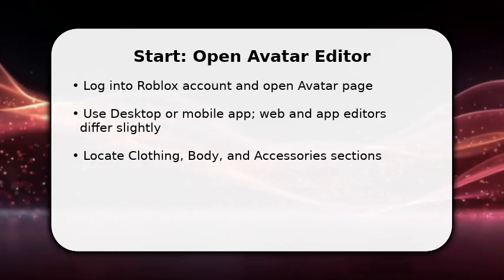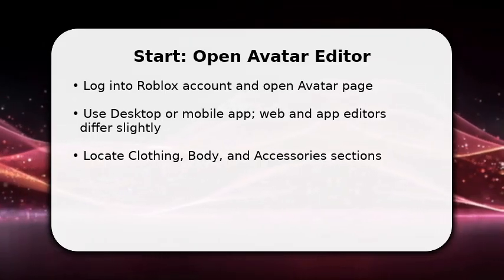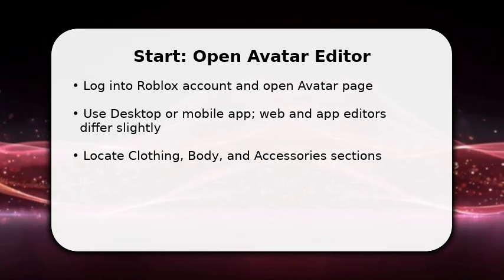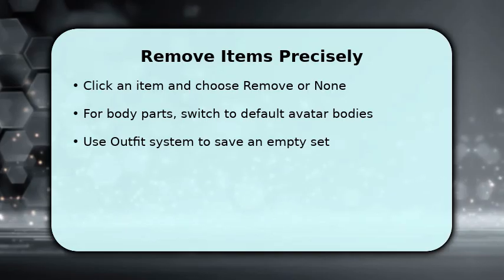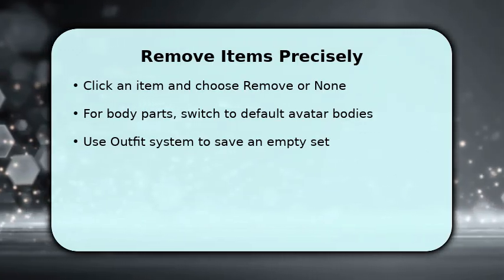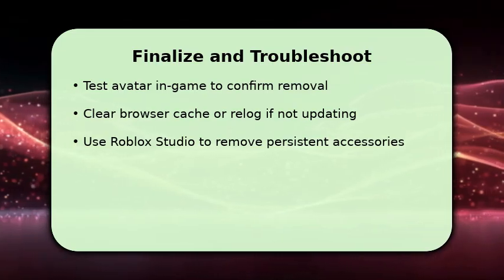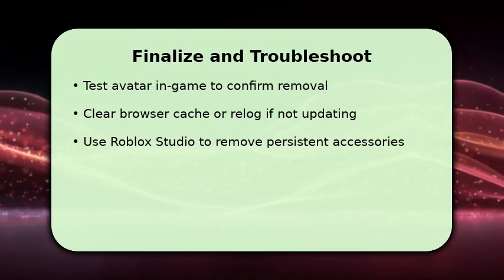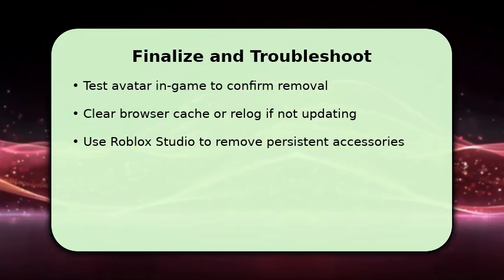How to Remove What You Are Wearing in Roblox - Full Guide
How to Remove What You Are Wearing in Roblox - Full Guide | 🔒 Surfshark VPN Deal — Stay private and secure. $1.99/mo + 3 Months Free ▸

Discover the ultimate guide to removing your Roblox avatar in this comprehensive tutorial. Learn step-bythy ways and tips for customizing or changing outfits within the game, ensuring you always have a unique look that stands out among fellow players.